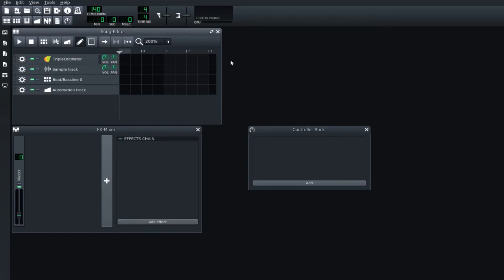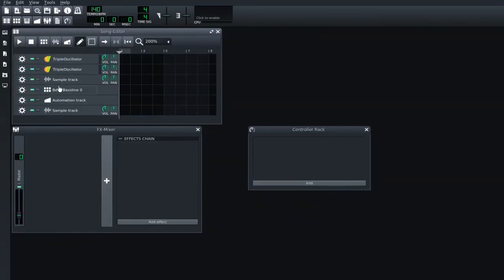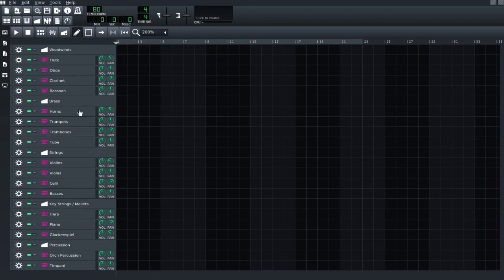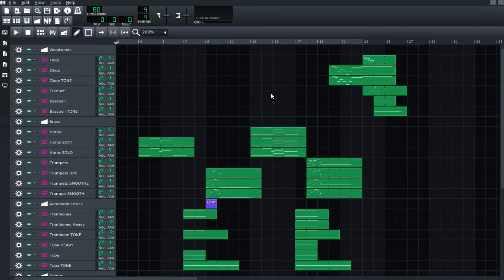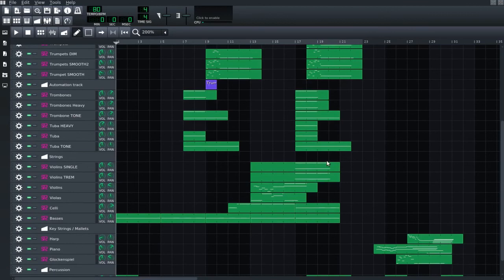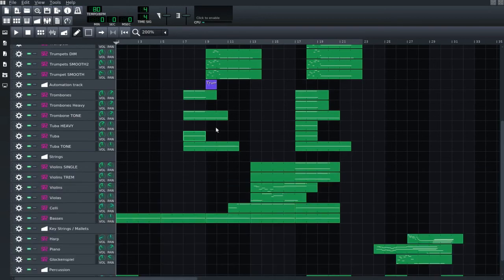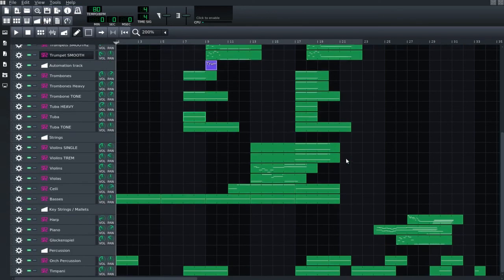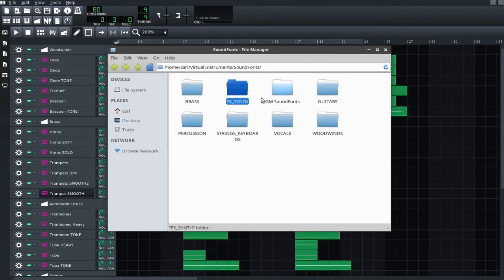LMMS Orchestral Mock-Ups with Soundfonts (Tutorial)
A tutorial/review on small updates to the LMMS 1.2 release candidate 5 and using LMMS as a complete orchestral midi sequencer with soundfonts.

All of these compiled soundfonts/samples appear to be free for private and commercial use, some with recommended attribution but not required.

0:00 Introduction and soundfont collection download
4:31 LMMS version update review
11:32 Making a Template
20:28 Sample mixing and orchestration